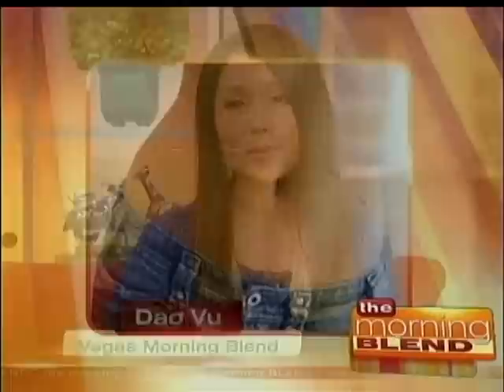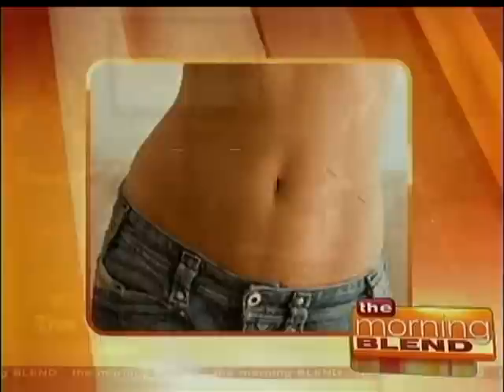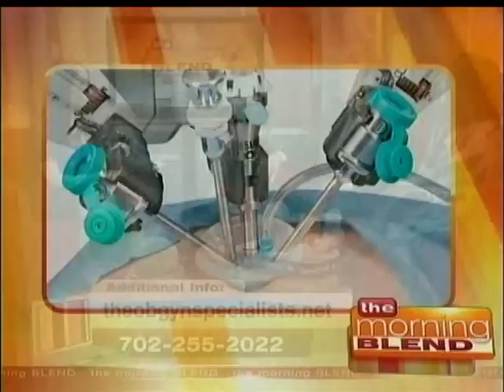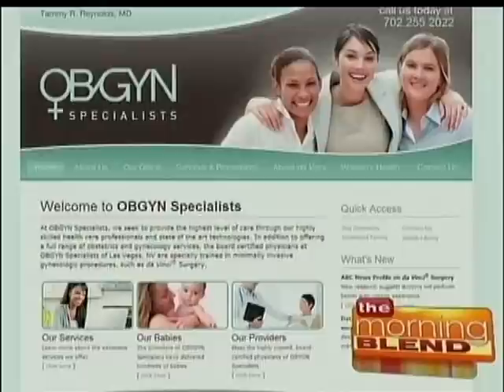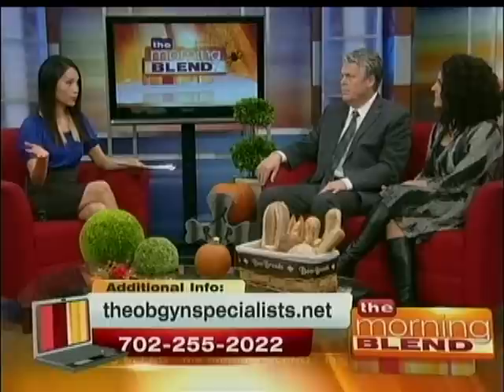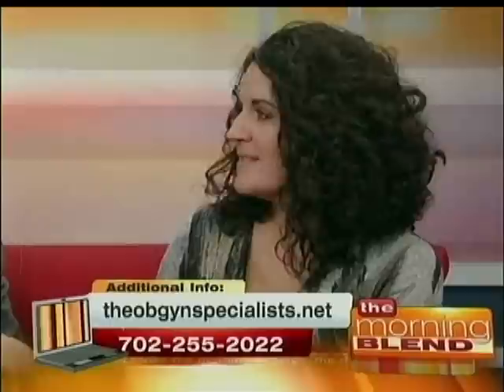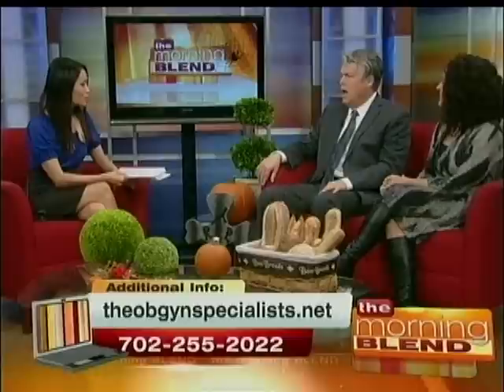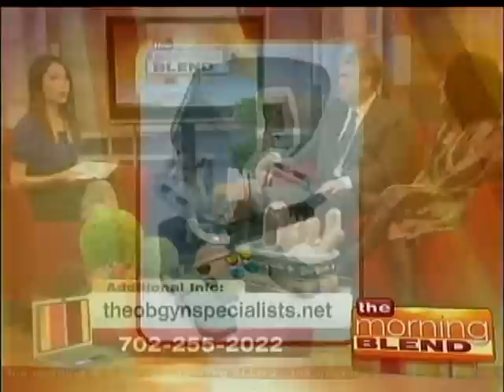Single Site Hysterectomies with Dr. Darin Swainston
Darin Swainston, MD, OB/GYN discusses the benefits of single-site hysterectomies on the Morning Blend.